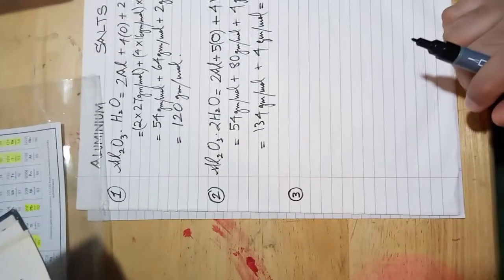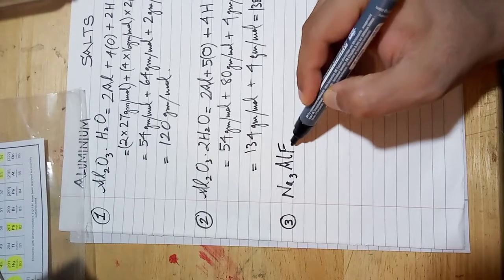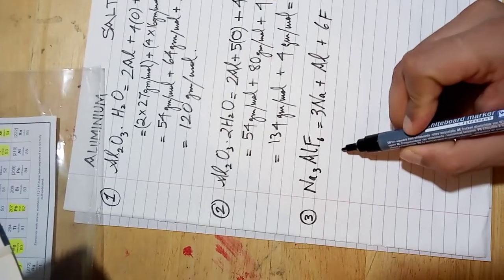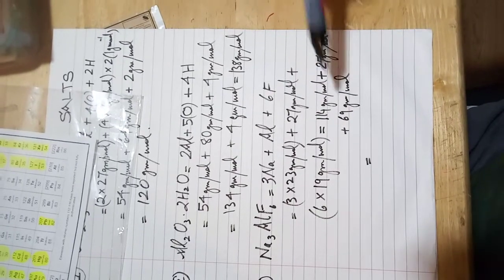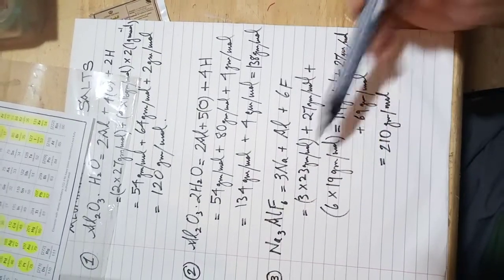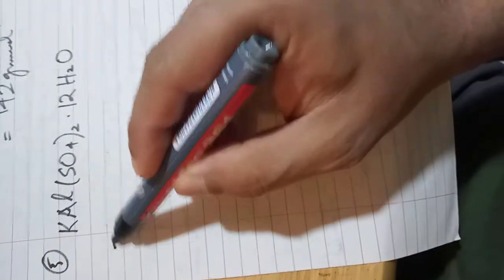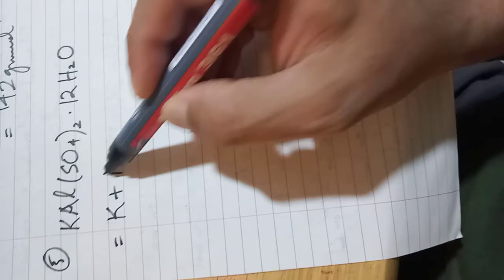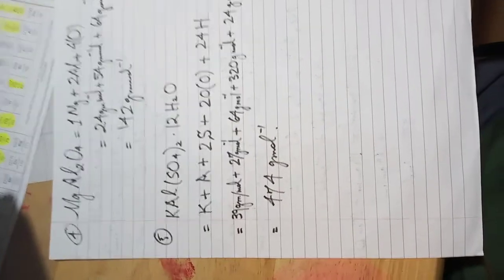Aluminium Salts - Stoichiometry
RMM calculation of different aluminium salts.